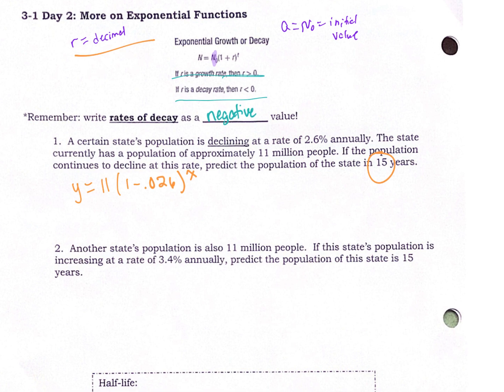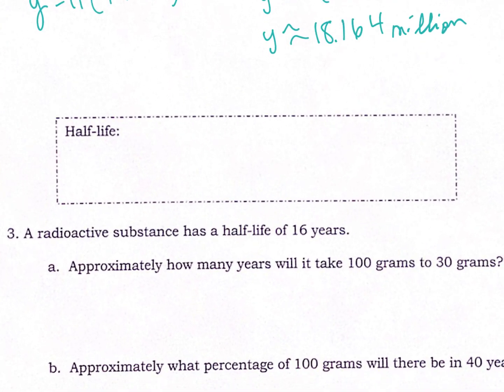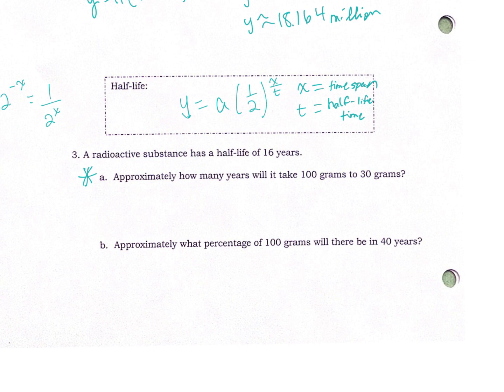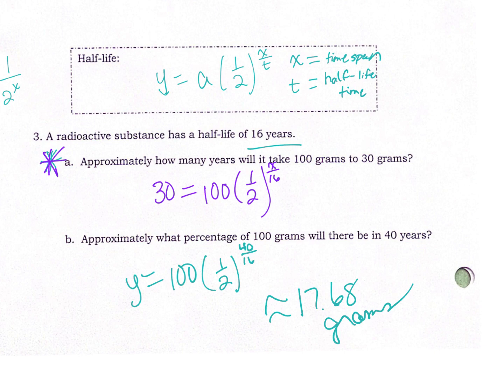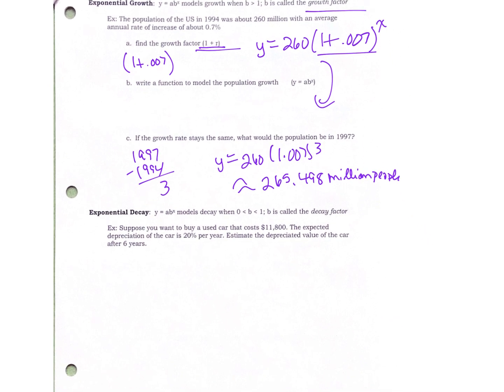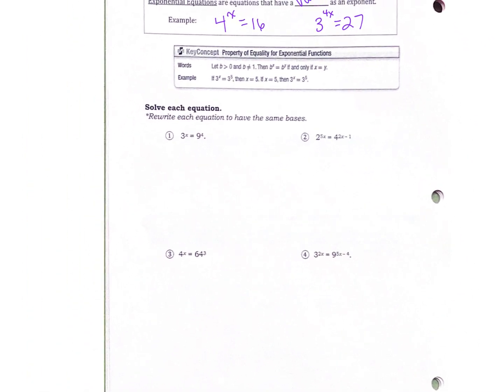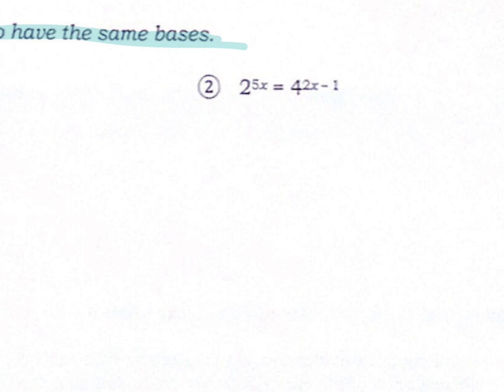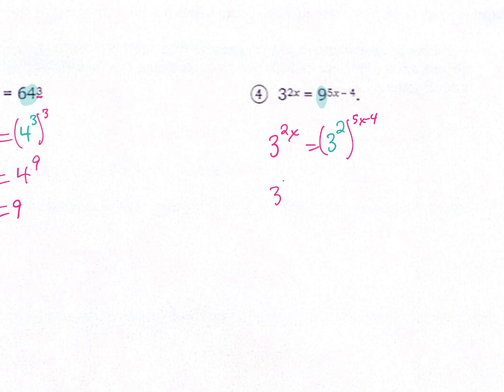3-1 Day 2 More on Exponential Functions.mp4